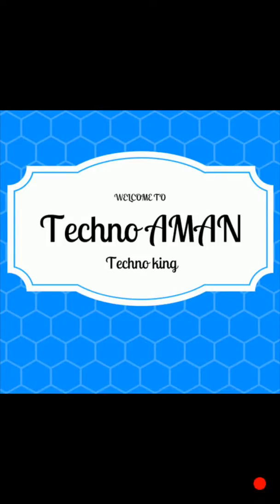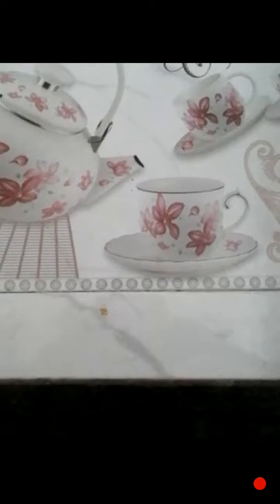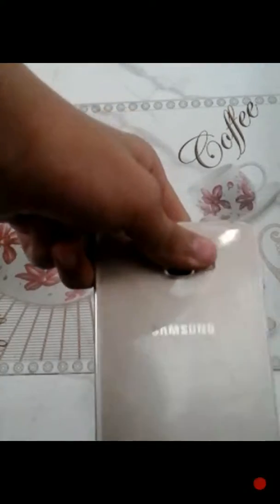make a phone case (cover) with a ballon (only 10 rupees cover)